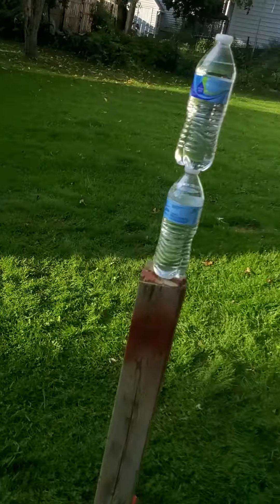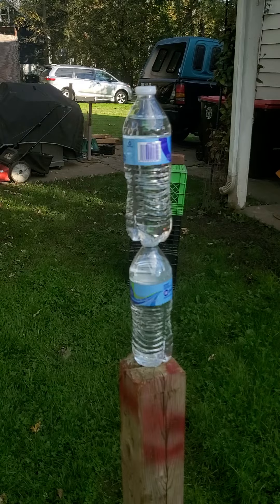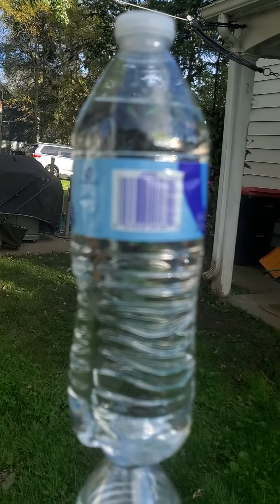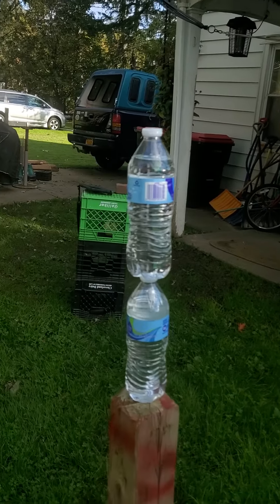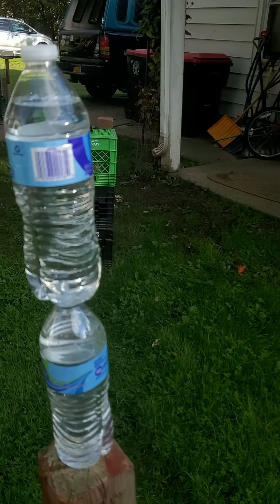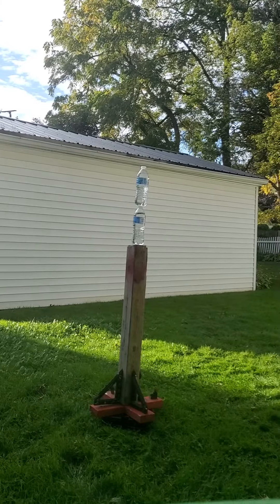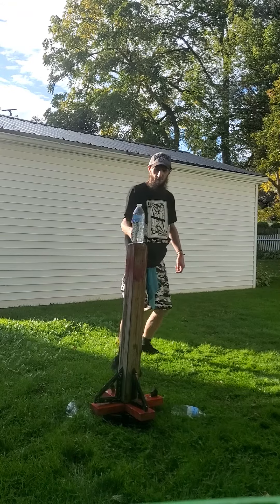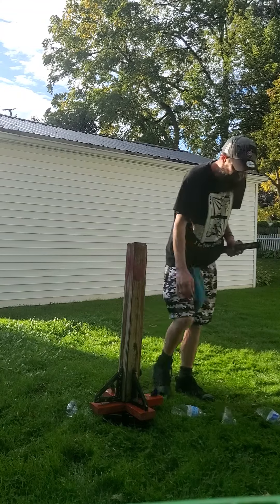Quick Tip on How I Get a Cut and Thrust Combo on Water Bottles...